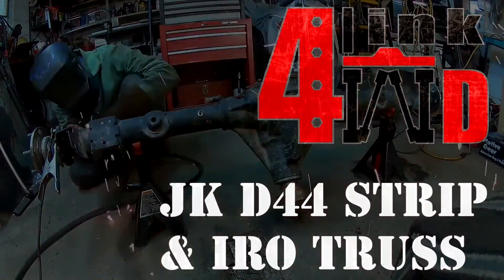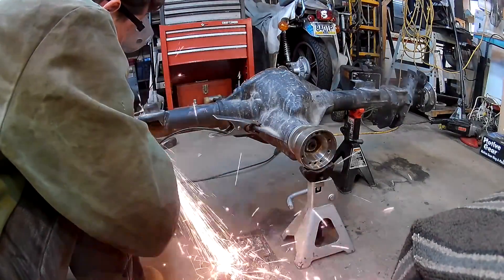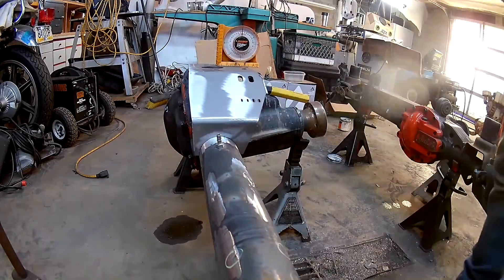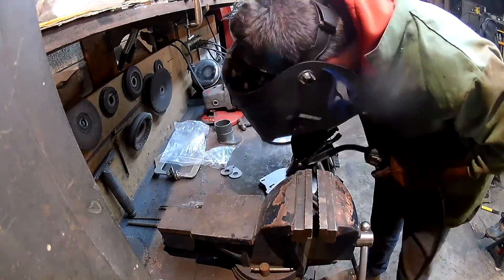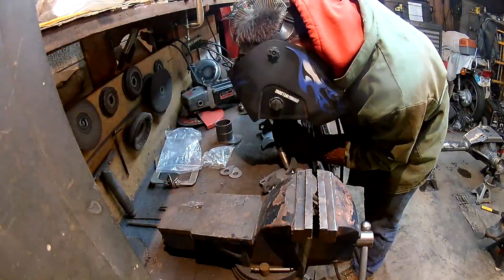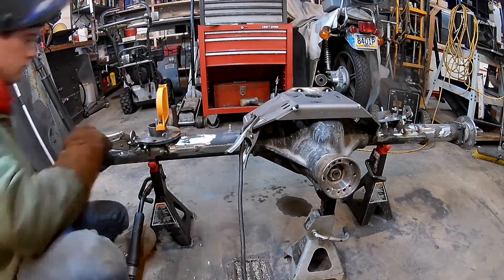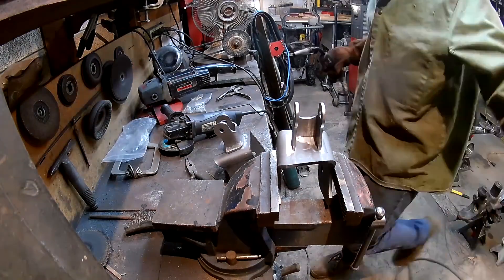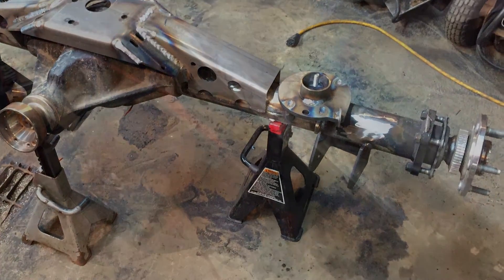WJ Axle Swap: JK44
Watch and learn how to use the Iron Rock Offroad swap kit to take a JK Dana 44 and get it ready to bolt into your WJ. IRO makes it very simple! Below is a list of times so you can click on the time and skip through the video to each part.

Factory bracket removal 00:00:00
Truss Prep 00:01:03
Truss Placement 00:01:20
Truss Weld 00:02:11
Coil Bucket Prep 00:02:26
Coil Bucket Placement 00:04:23
Control Arm/Shock Bracket Prep and Weld 00:04:48
Finished 00:05:41